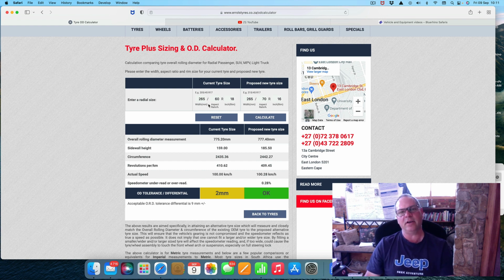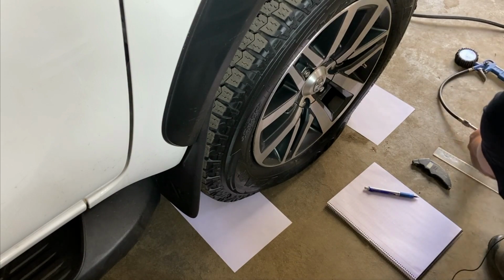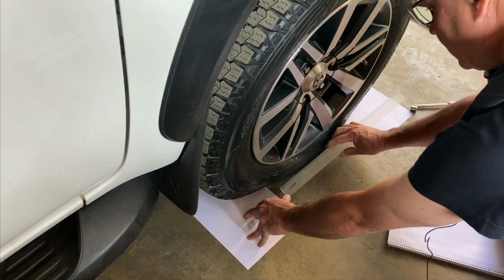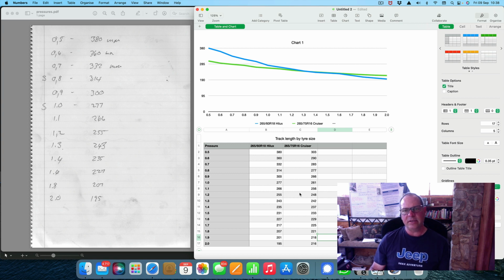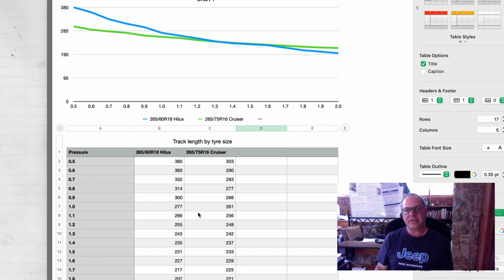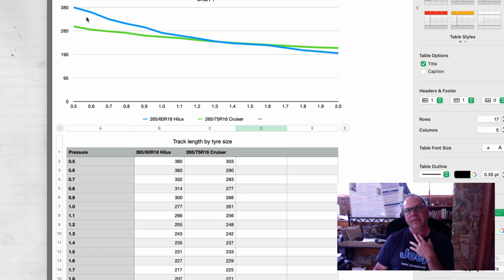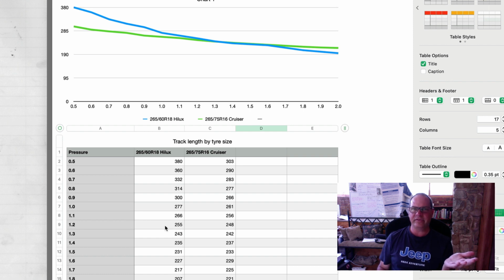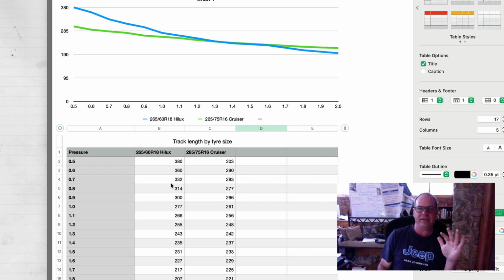Comparing a 16 and 18 inch tyre on deflation. Interesting results.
Just a bit of technical tyre video material. It is worth looking at and understanding.